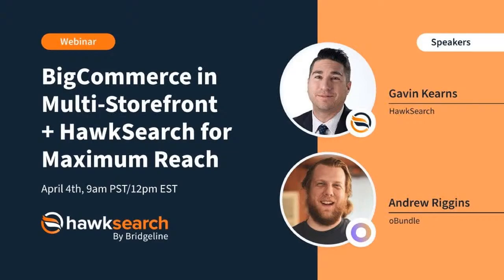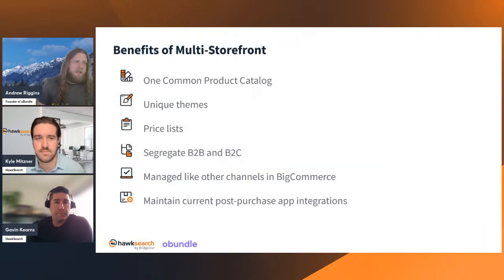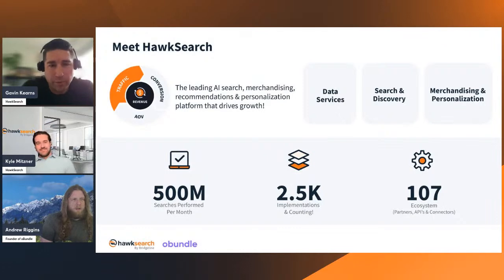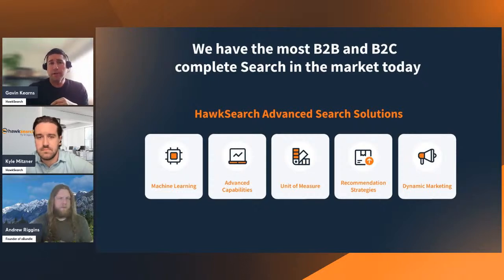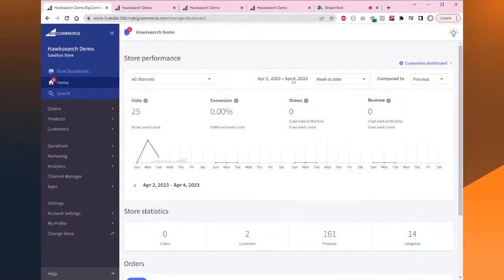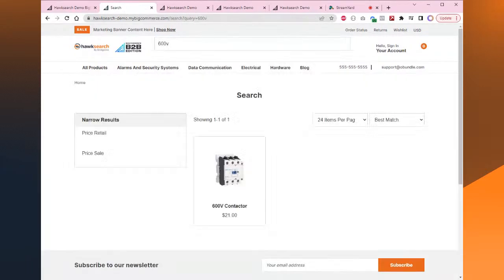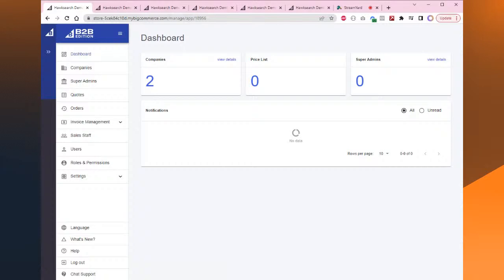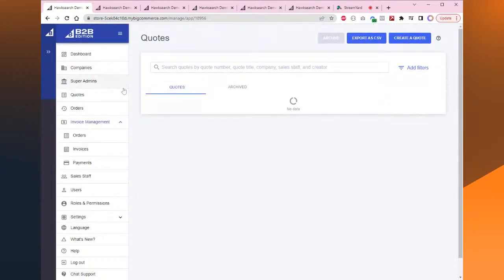BigCommerce in Multi-Storefront + HawkSearch for Maximum Reach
You may have heard about the new BigCommerce Multi-Storefront capabilities, but do you know if it could work for you? Find out in this 30-minute lunch n’ learn style webinar as eCommerce experts from HawkSearch and oBundle dig into the surprising capabilities and use cases of a Multi-Storefront (MSF).

Whether you have an established eCommerce shop and are looking to launch a sub-brand – or you’re currently serving up B2B products and are looking to expand to the B2C world, this webinar is for you! You’ll find out how to expand the reach of your eCommerce store using MSF in combination with HawkSearch and all without taxing your IT team. Plus, you’ll get a demo of how the HawkSearch tool seamlessly fits into the BigCommerce ecosystem – and can be used in multiple storefronts to multiply your effectiveness in converting browsers to buyers at a higher rate.

Viewers of this webinar will:
 • Gain insight into what a Multi-Storefront solution is and how to know if its right for your eCommerce store
 • Understand the pain points eCommerce that a MSF solution can address
 • How to utilize a 3rd party search solution with Multi-Storefront to maximize impact without multiplying effort